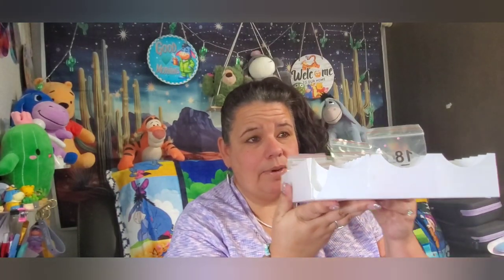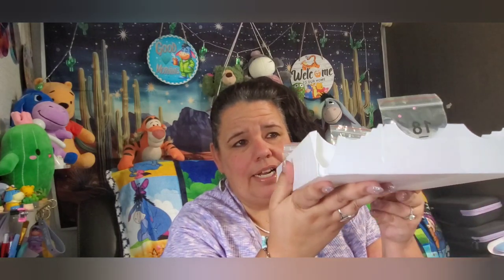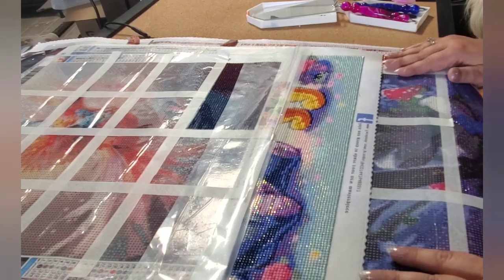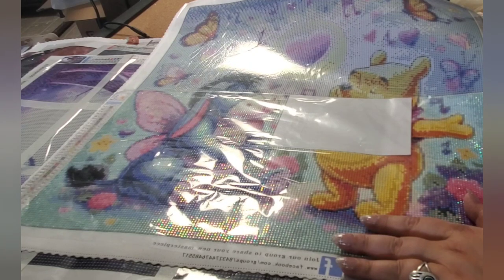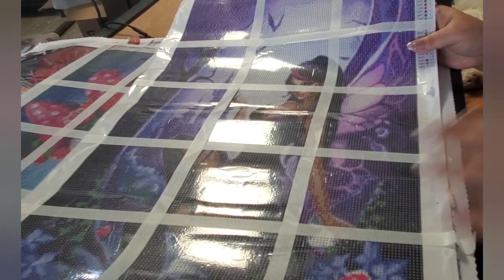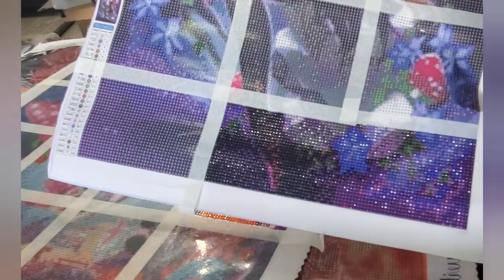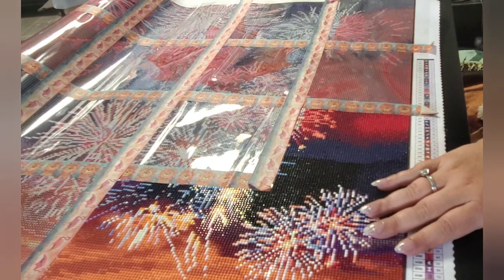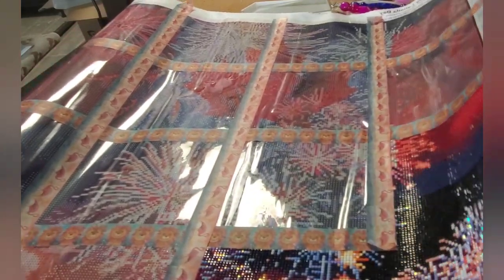Just a little update of my progress for this month's events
Just a little video to show my progress on the events I'm involved in this Month of May.

May you feel the love of God surround you this day and my prayers and thoughts to all who have been struggling or affected by the storms the past week and more.

$$$   SHOUT OUTS   $$$

None this video, however thinking of all that are in the event(s); most of you are below.

  $$$   HONORABLE MENTIONS   $$$

+++  MY BESTIES +++   Honoring my online Family with a Cup of Joe, or Soda, or Water!

*** Content ***

Pass Content that I have shown in past videos